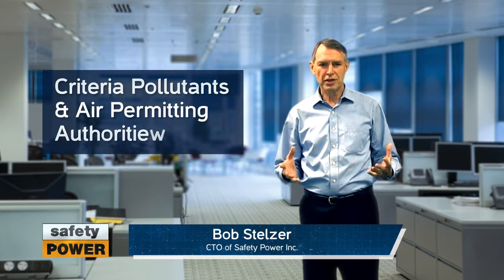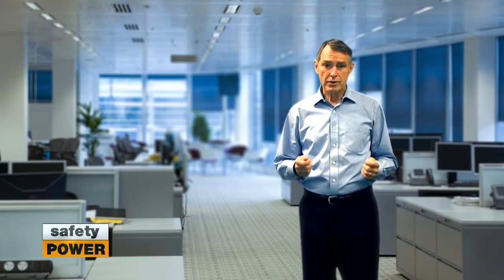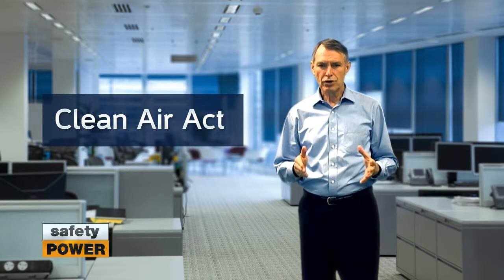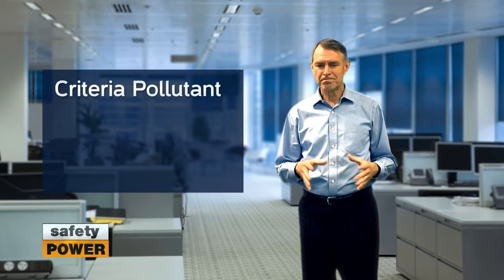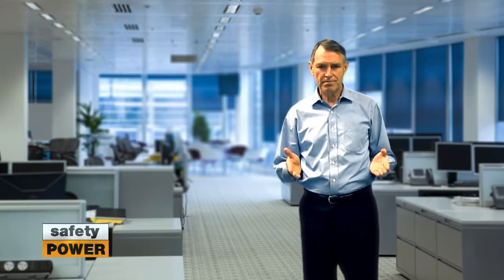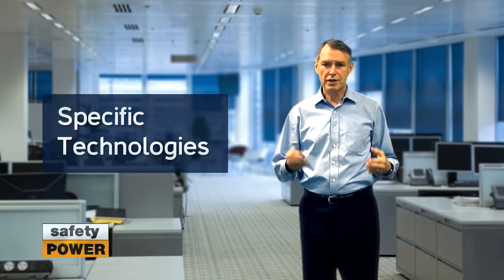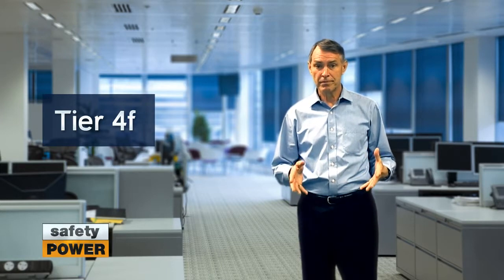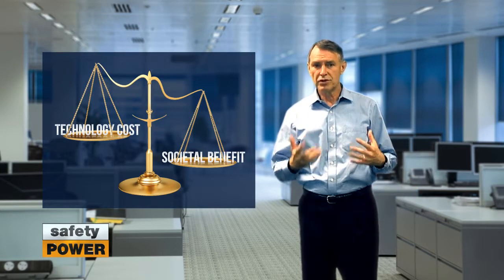EPA and Criteria Pollutants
Video Covers: Introduction to the EPA's Criteria Pollutants and how they evaluate the use of Emissions Control Technology like Selective Catalytic Reduction.  Specifically addresses applications using reciprocating diesel and natural gas generators.